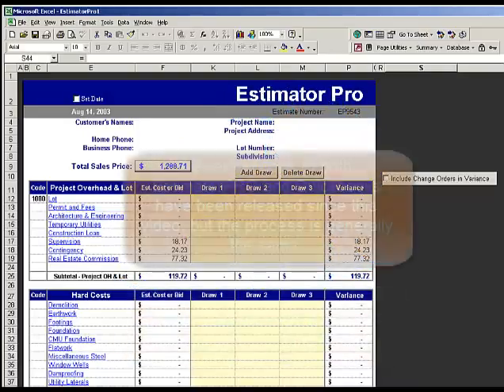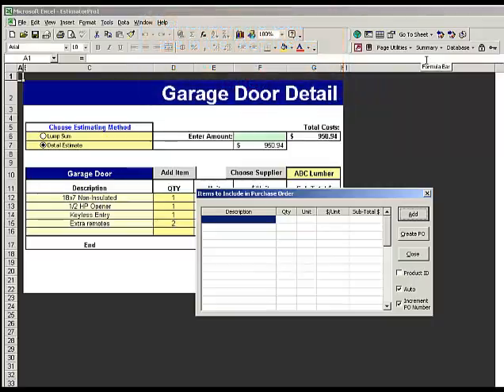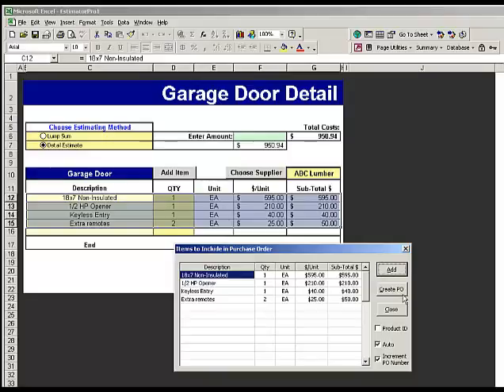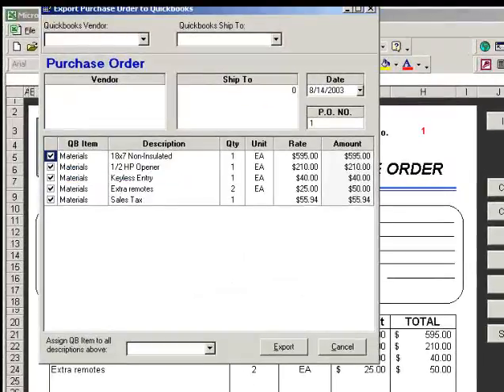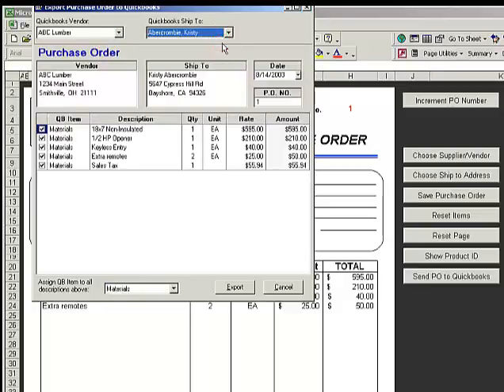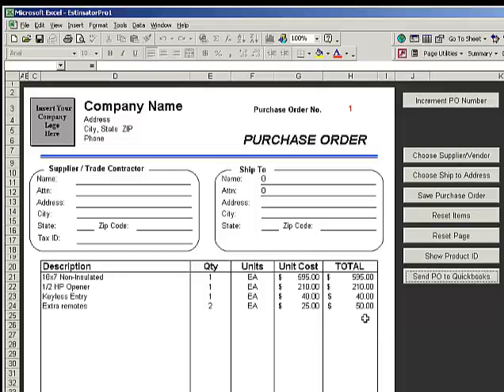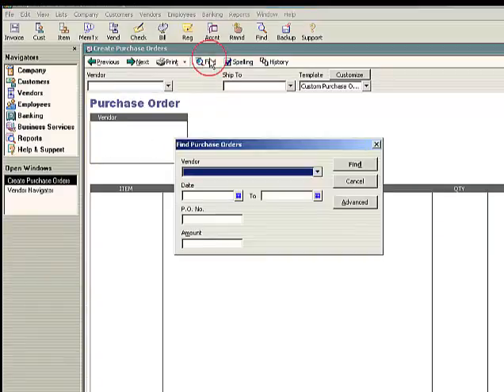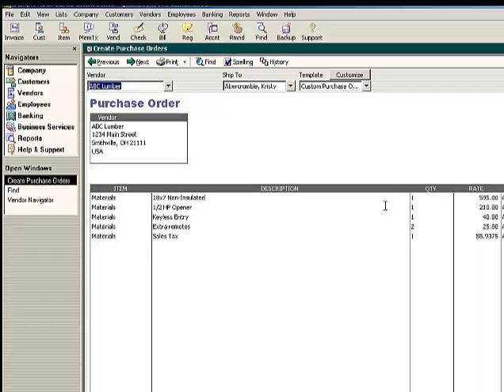EP-ExportPOQB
How to export a Purchase Order from EstimatorPRO to Quickbooks.